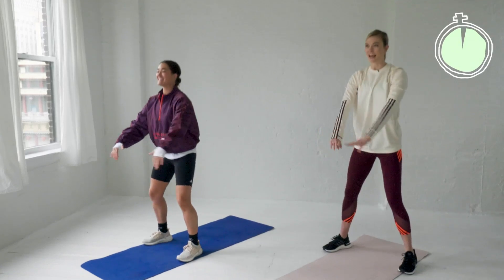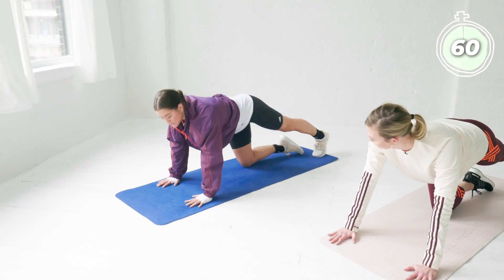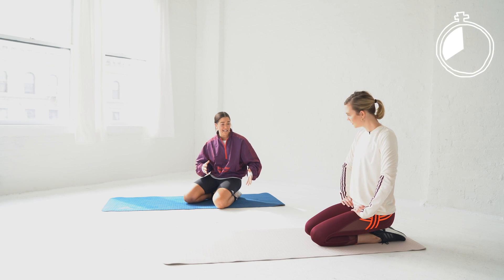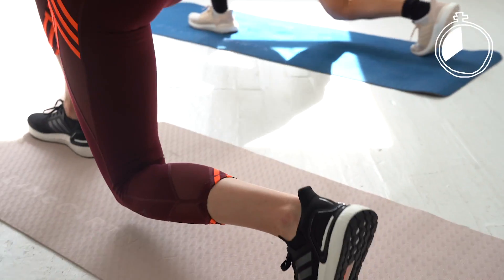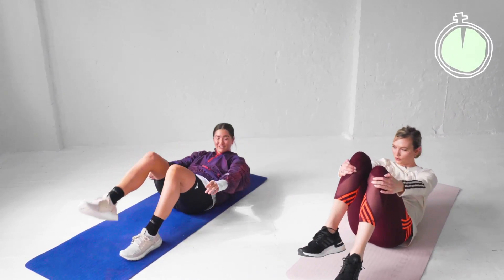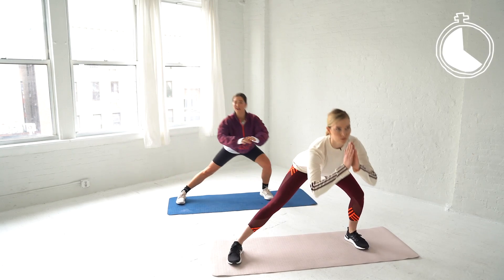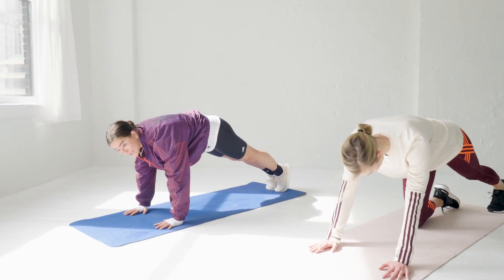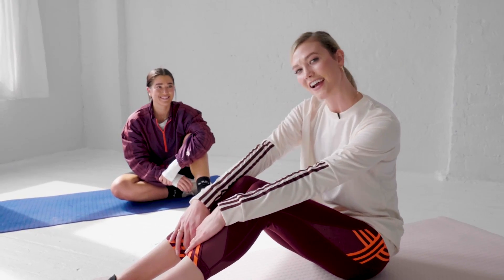10 MINUTE SUPERMODEL AT HOME WORKOUT | Karlie Kloss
Thank you Jaws for this killer workout! We filmed this in the beginning of March and hope it gives you a little Monday motivation!

produced by @annalora and @libbstagram
edited by @joehegyes